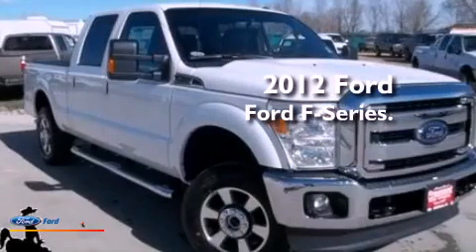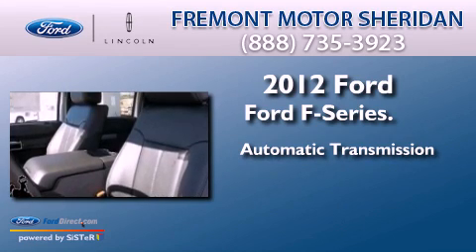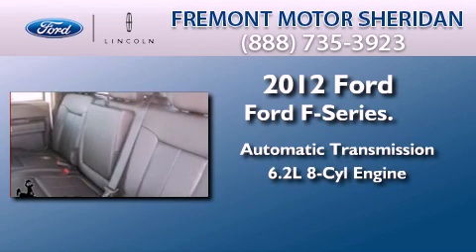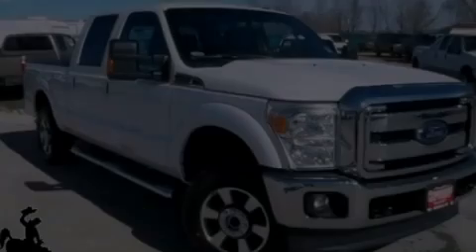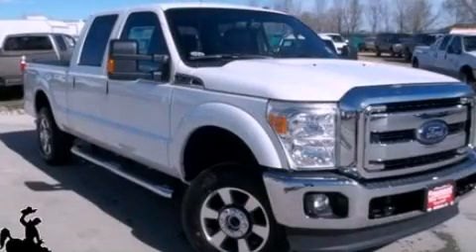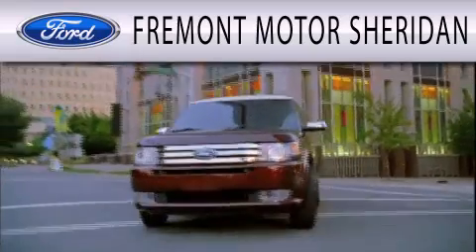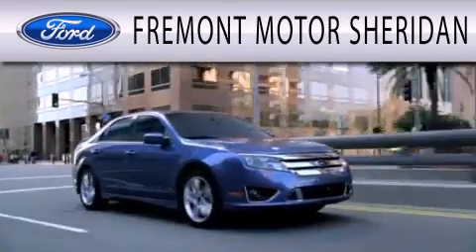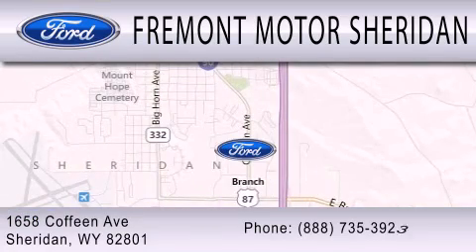2012 FORD F-250 Sheridan WY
Year : 2012
 Make : FORD
 Model : F-250
 Engine : 6.2L V8 16V MPFI SOHC FLEXIBLE FUEL
 Trans . : 6-SPEED AUTOMATIC
 Exterior : WHITE PLATINUM TRI-COAT METALLIC
 Miles : 11
 Interior : BLACK
 Stock : 4F12205